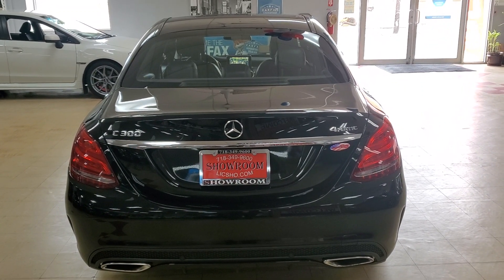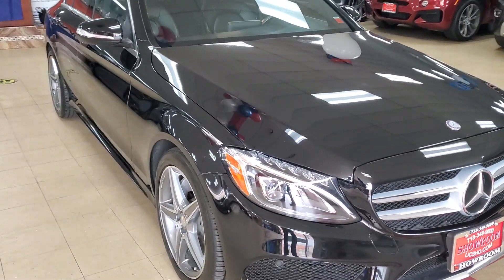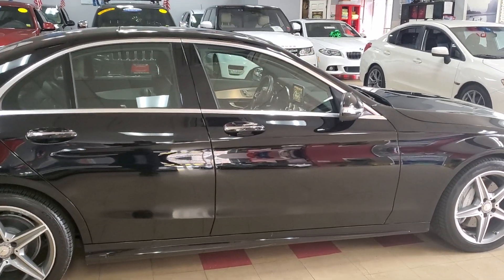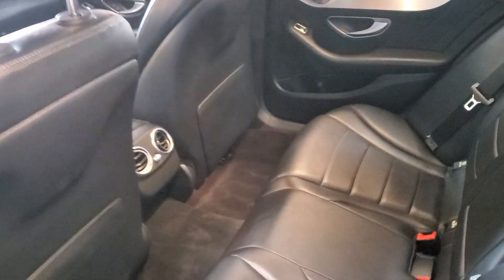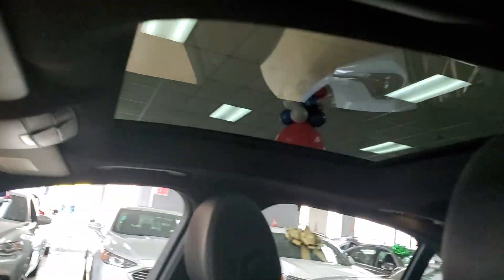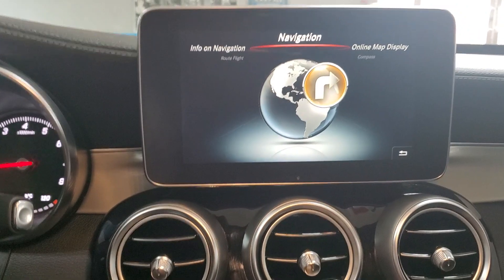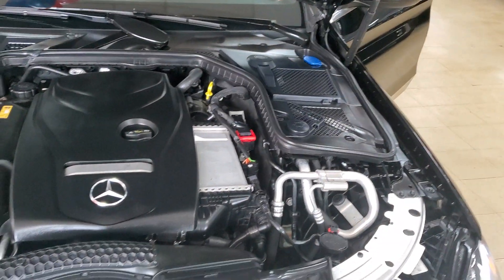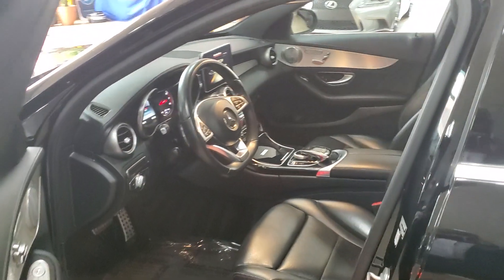2015 ME/ BE C-300 4-Matic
Navigation, All Wheel Drive, Panoramic Sunroof